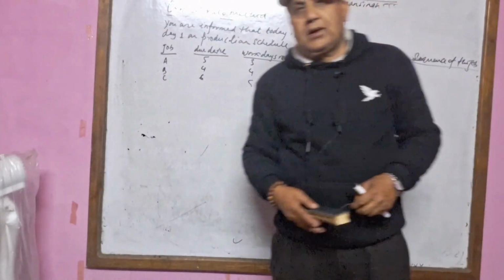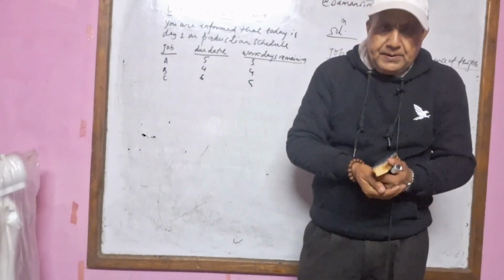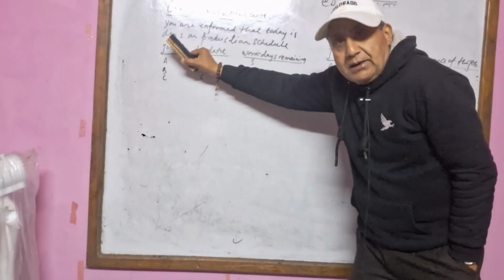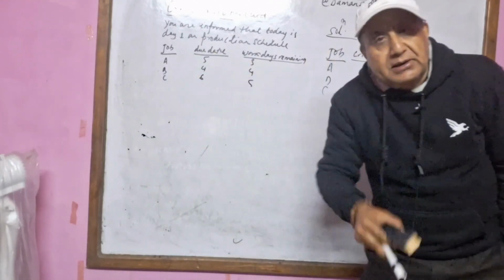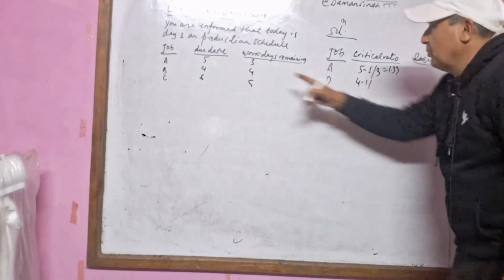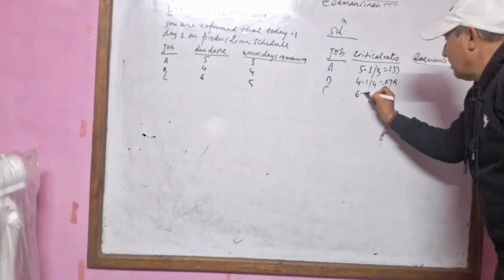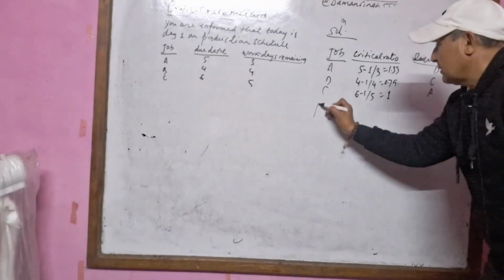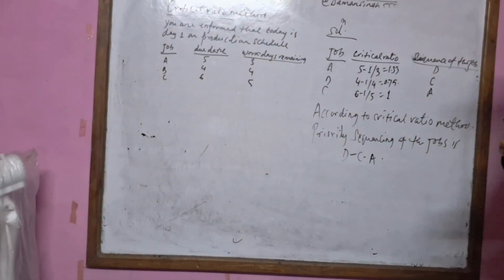Priority sequencing ,Critical ratio method 😍😍😍😍MBS students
Priority sequencing critical ratio method educational video MBS Students Easy to easy exam .#